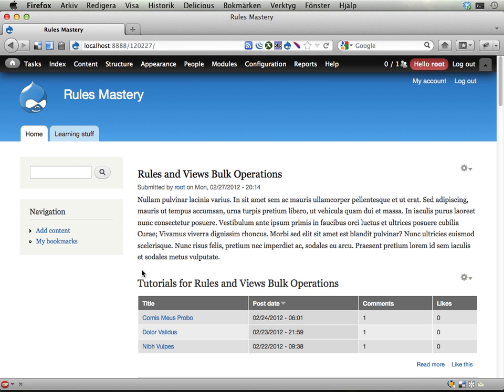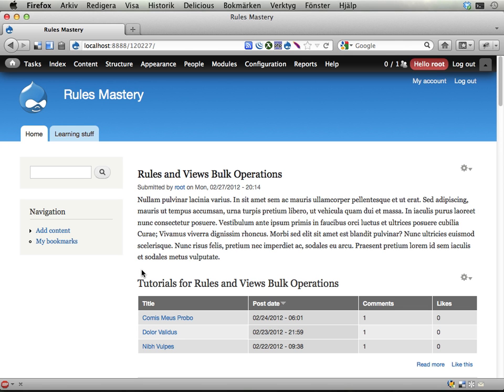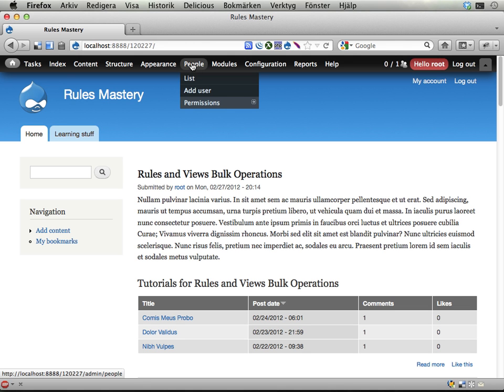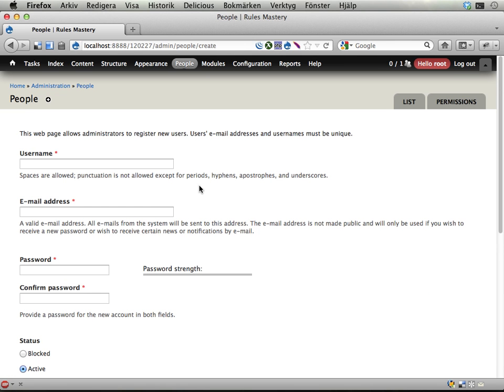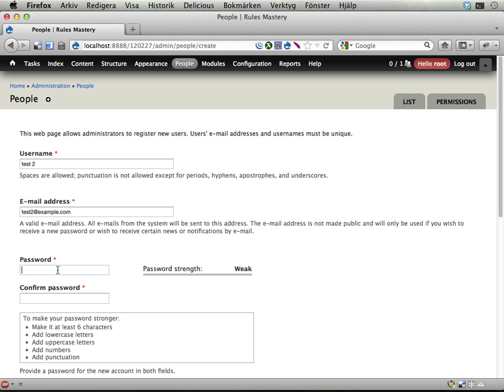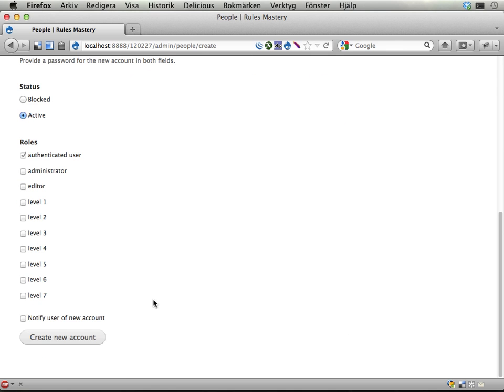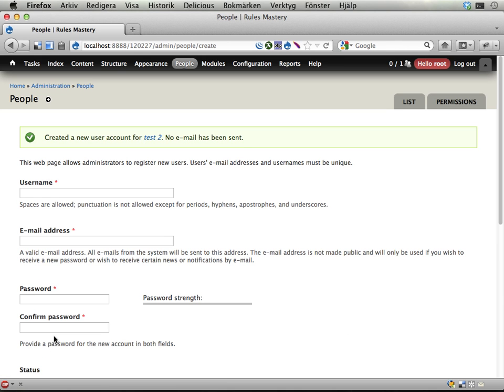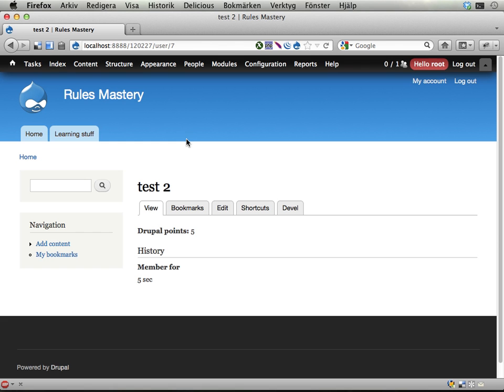Rules Mastery 01 -- Points for new accounts (demo)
The task in this first exercise is to award all new user accounts with five Drupal points. (You don't have to worry about the account already having some Drupal points -- even if that potentially could be the case for imported users, we don't care about that just yet.)

Good luck!